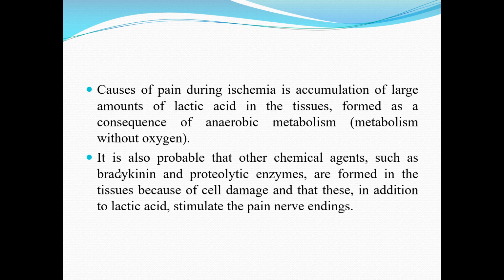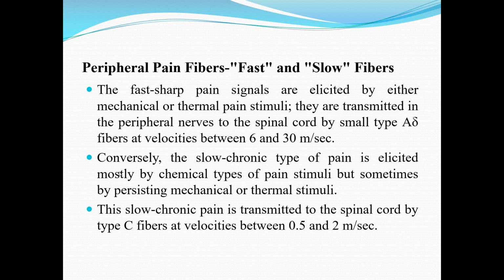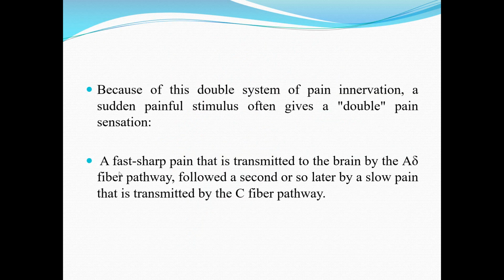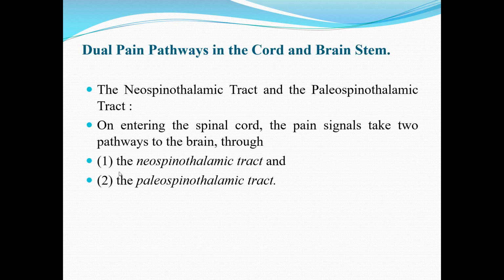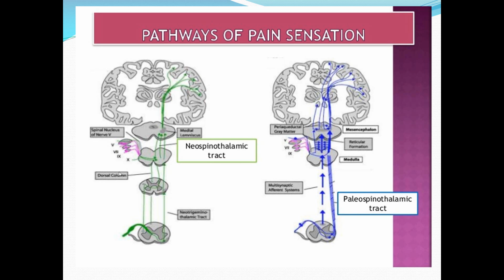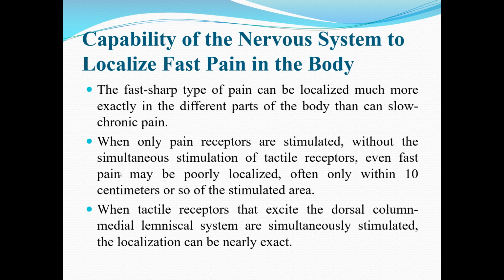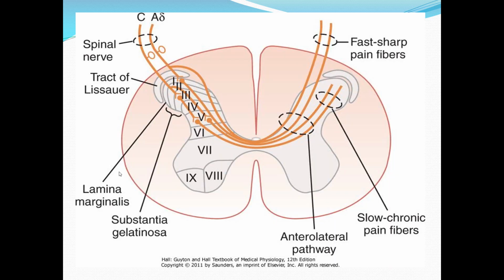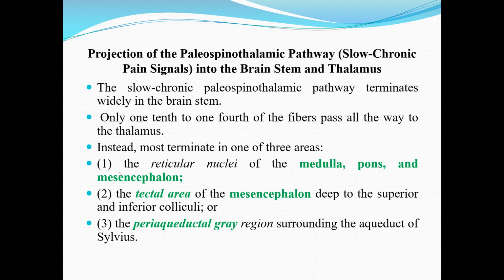Pain (Part 2)